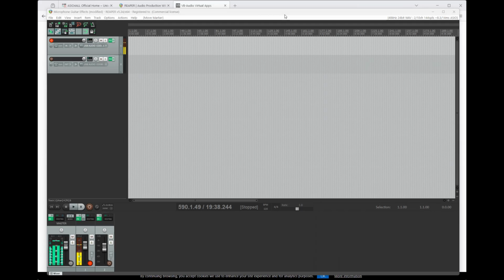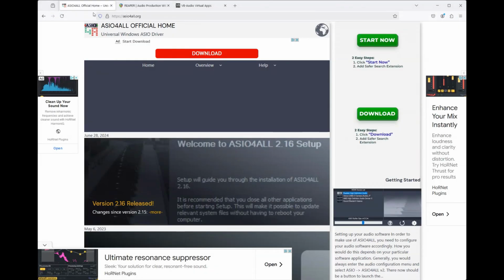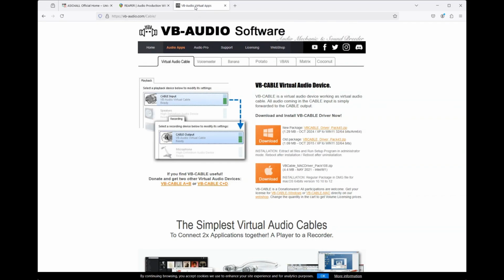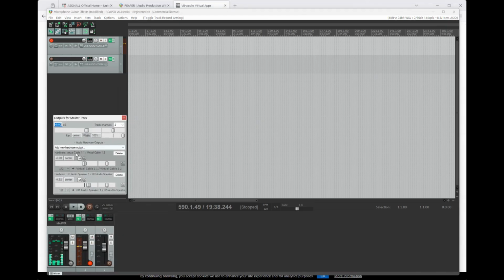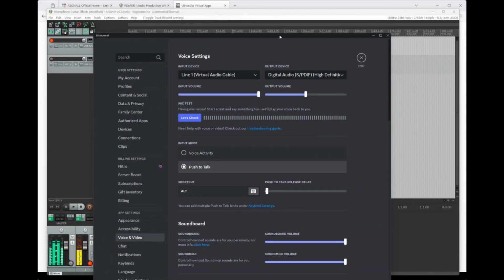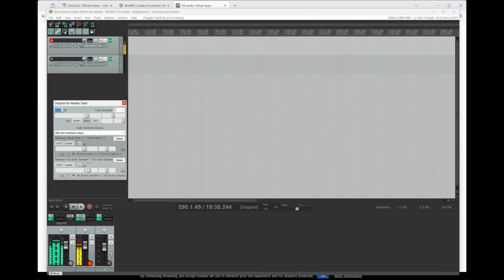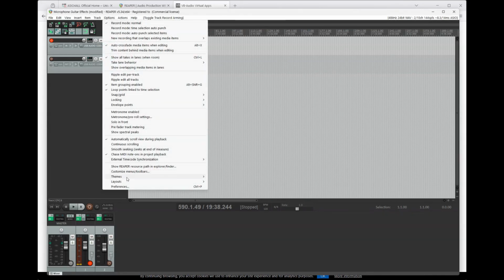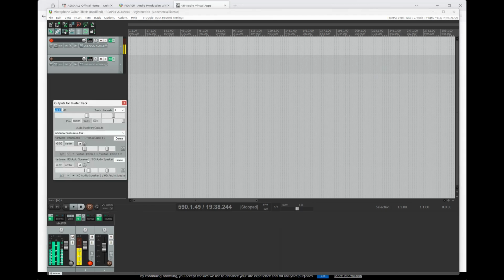How to monitor audio in Reaper with no latency or delay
Finally figured out a way you can monitor audio, with a full effects chain, through your computer speakers in a way with no delay which is normally introduced by Windows drivers and shit. And, in a way which works with windows audio playback concurrently!

All other solutions, including routing an output back to the mixer, introduced an unacceptable amount of latency (100-200ms). This is under 30ms and is perfectly usable.

Other videos show how to setup reaper, this one is just focused on how to figure this advanced setup.

- M-Audio 2 channel mixer, plugged into microphone\guitar
- Schitt MODI digital audio converter to convert SPIDF to RCA (primary audio from computer, spotify, windows)
- Random Amazon DAC + USB to Toslink converter to run dual TOSLINK to dual DACs to eliminate USB ground noise interference.
- Both DAC's output RCA to Anleon MX200 stereo line mixer, which outputs to speakers.

You can replace DAC+USB\TOSLINK with normal 3.5mm output, but, will have substantial noise introduced into your monitoring from dirty audio coming from the computer.

You will also need to run all of the desktop hardware off of dedicated USB power from a power brick, rather than a USB from computer\usb hub as it introduces static and distortion to all signals.